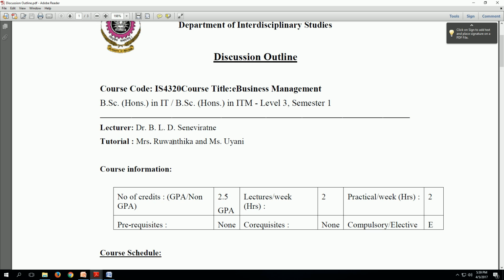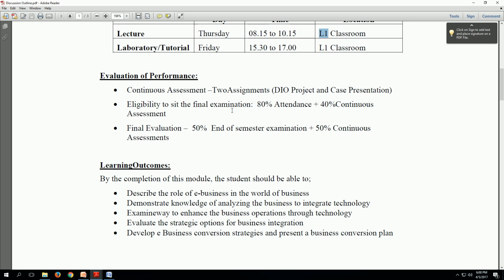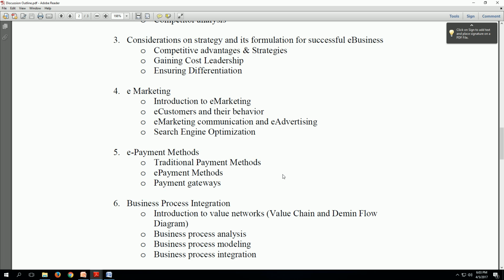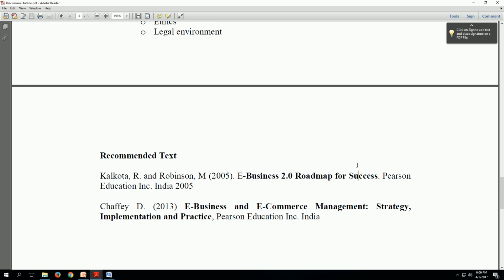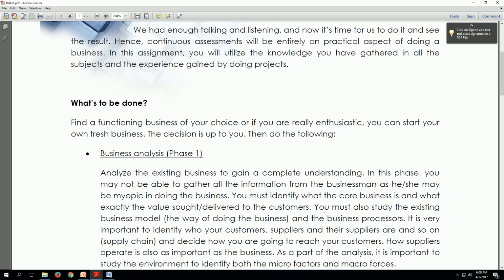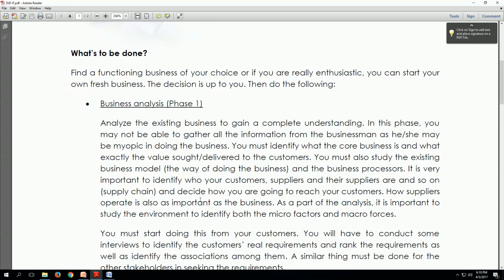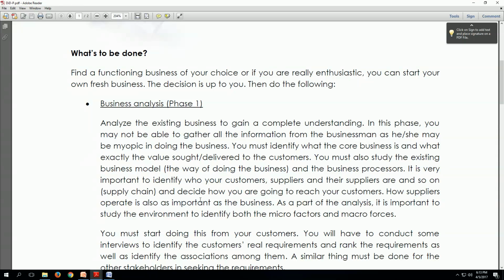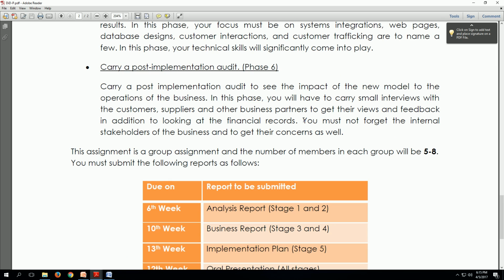eBusiness Intro Part 1